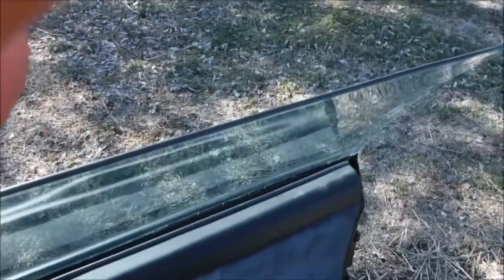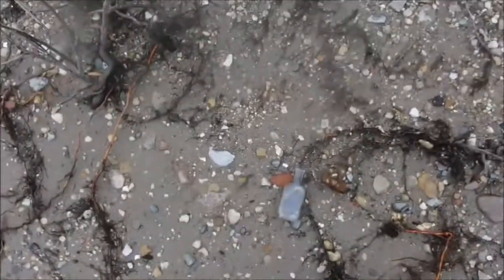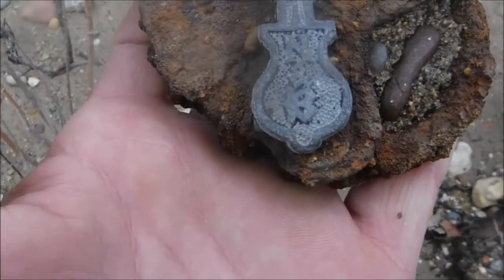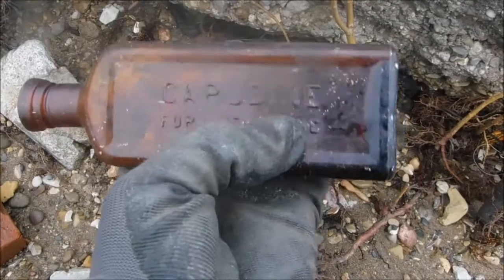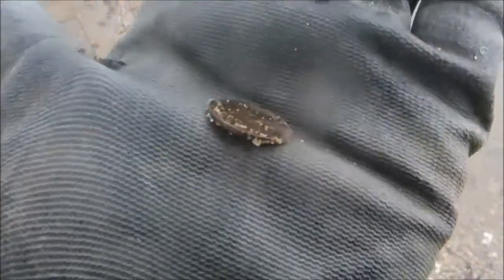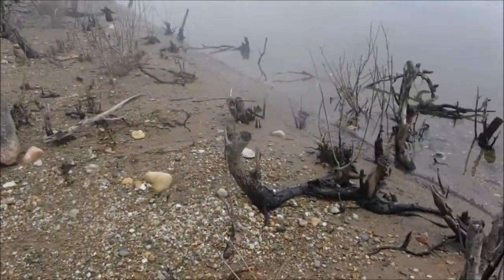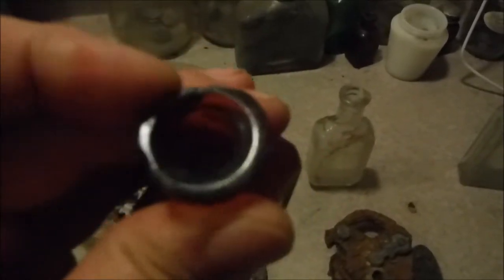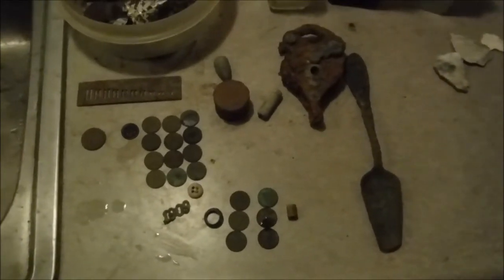Metal detecting, beach larking, coins, silver n relics. old glass. 2018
had a fun few days out working my local hot spots!!
enjoy the vid and best to all..   t